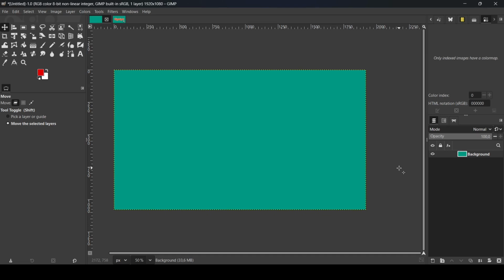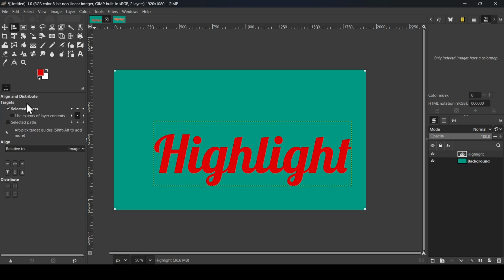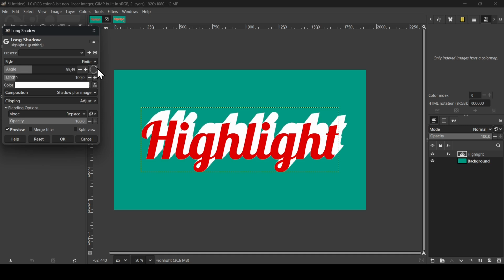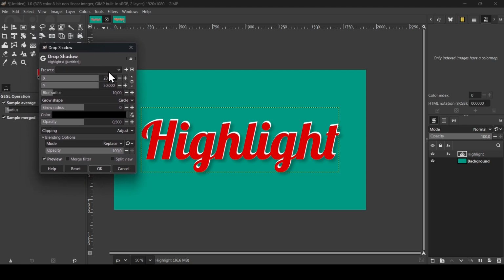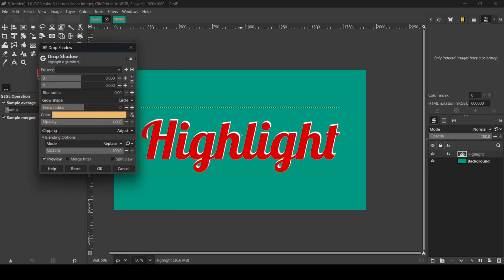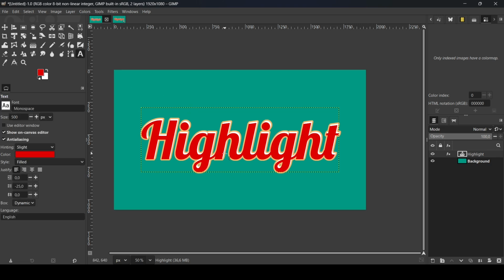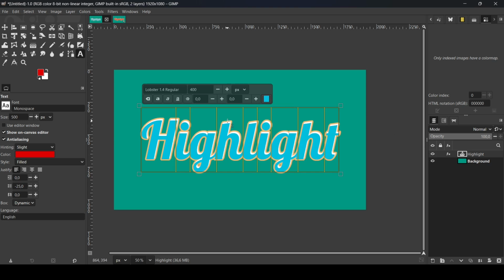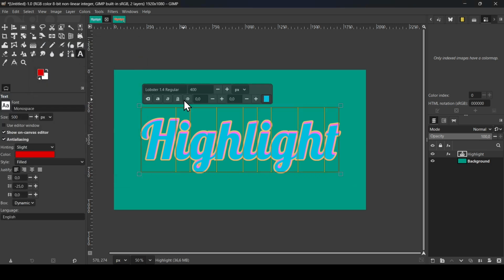How to Create a Text Highlight Effect in Gimp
Hi, today in this Gimp tutorial, we are going to learn to Create a Text Highlight Effect in Gimp.